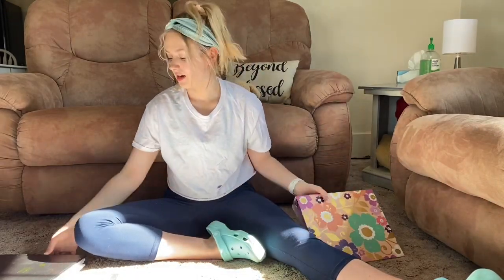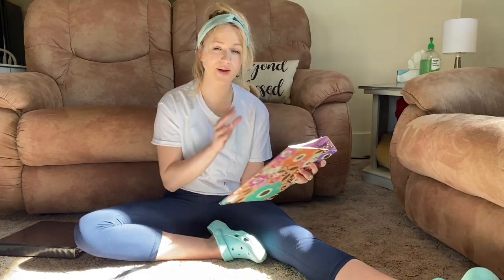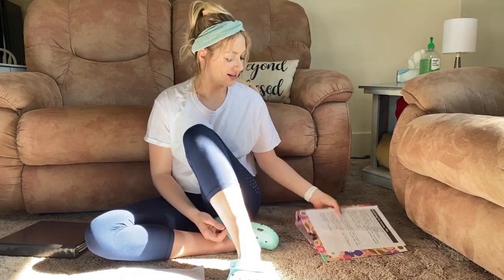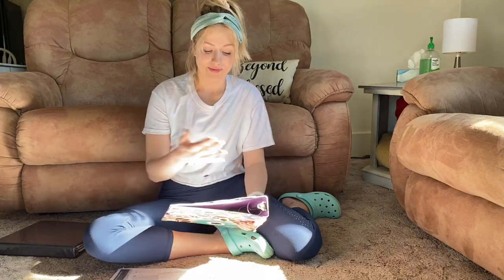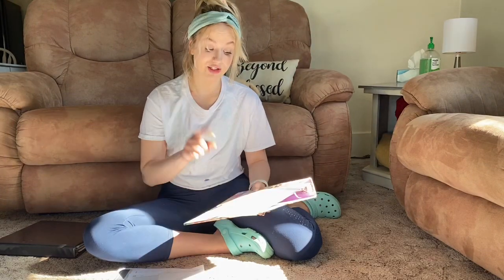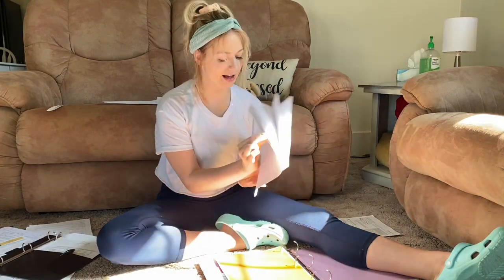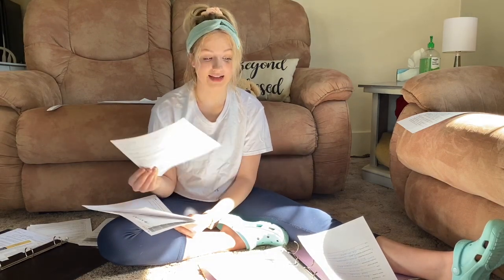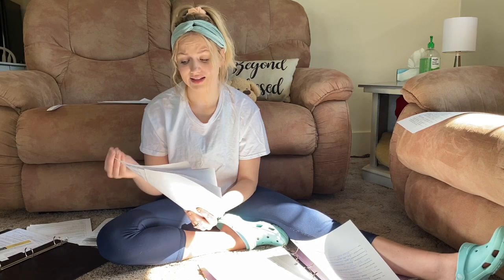What’s an Emergency Binder??!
Hey beautifuls! Drop down some more video ideas!! Any questions?? Thank you guys for following our journey:)!